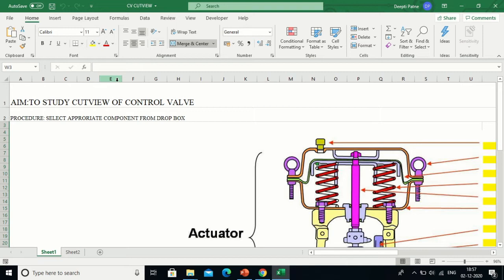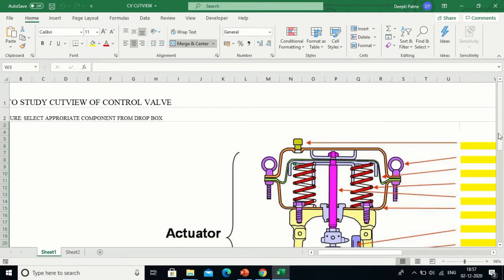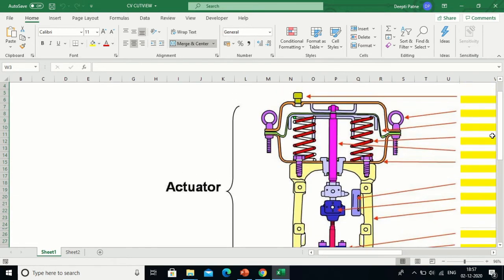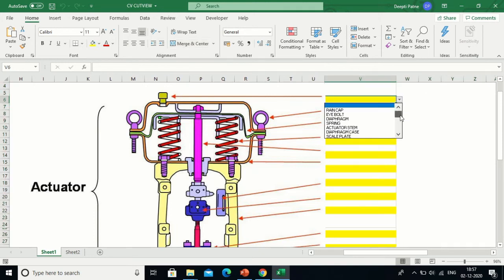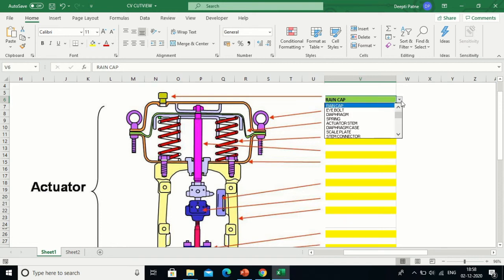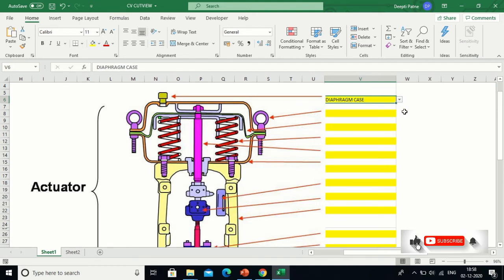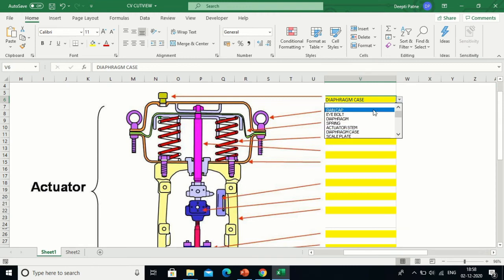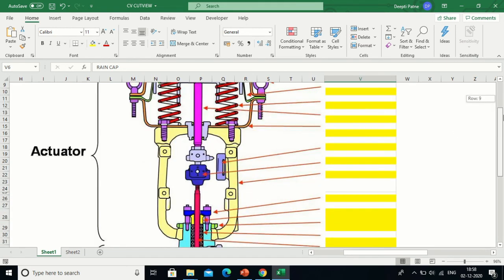Parts of control valve | Cut view of control valve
In this video special excel file generated to help identify the part of the control valve.
Identify total 24parts of control valve
Various parts as:
RAIN CAP
EYE BOLT
DIAPHRAGM
SPRING
ACTUATOR STEM
DIAPHRAGM CASE
SCALE PLATE
STEM CONNECTOR
YOKE
PACKING FLANGE
PACKING FOLLOWER
YOKE CLAMING NUT
GLAND PACKING
VALVE STEM
BONNENT
STUD BOLT AND NUT
GASKET
GUIDE RING
GUIDE BUSHING
VALVE PLUG
SEAT RING
VALVE BODY